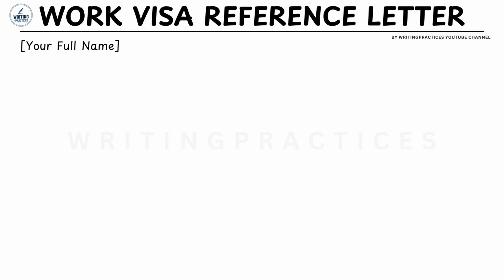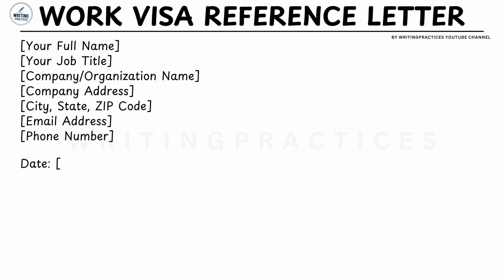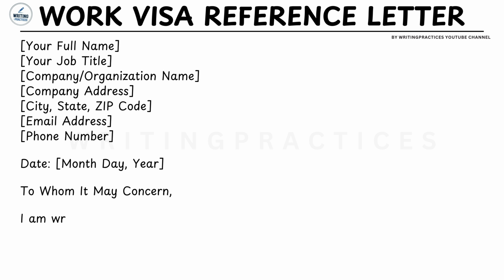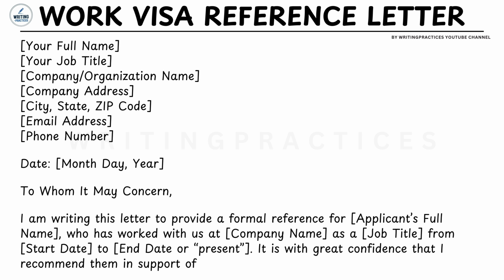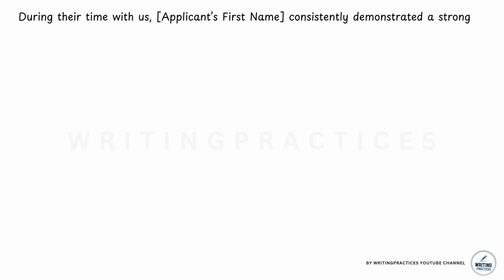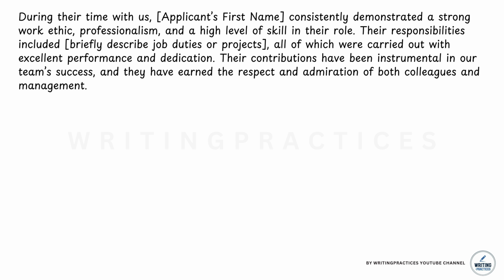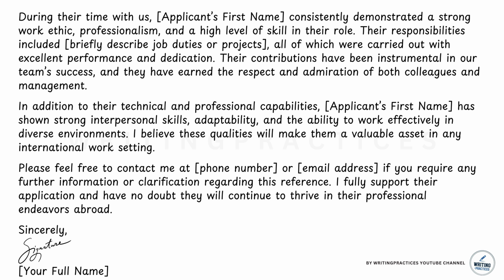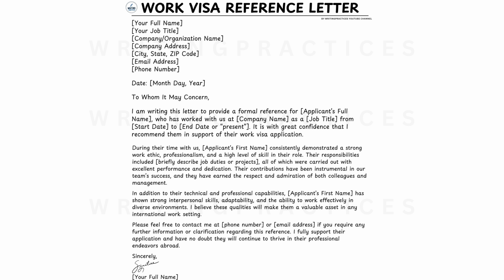How To Write A Work Visa Reference Letter Step by Step Guide | Writing Practices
How To Write A Work Visa Reference Letter Step by Step Guide?

Welcome to Writing Practices! In today’s video, we’ll walk you through the process of writing a Work Visa Reference Letter, a crucial document used to support an individual’s application for a work visa. This letter is often provided by a current or former employer, colleague, or professional contact and highlights the applicant’s qualifications, skills, and character in the context of their job performance.

We’ll also answer some of the most frequently asked questions about writing this type of letter:

What is a Work Visa Reference Letter?
It’s a formal document written by someone who can vouch for the applicant’s qualifications and work ethic, supporting their request for a work visa.

Who should write the letter?
A current or former employer, supervisor, manager, or professional associate who has firsthand knowledge of the applicant’s work experience and capabilities.

What information should the letter include?
The writer’s details, relationship to the applicant, duration of professional interaction, a summary of the applicant’s qualifications and work ethic, and a statement of support for the visa application.

About one page is ideal—long enough to be informative but short enough to keep the reader’s attention.

What tone should I use in the letter?
Professional, sincere, and supportive—aimed at convincing the immigration authority of the applicant’s reliability and skillset.

Who should the letter be addressed to?
The relevant immigration office, visa officer, or embassy handling the applicant’s visa application.

Is it okay to include specific job responsibilities?
Absolutely. Mentioning specific roles, accomplishments, or technical skills adds credibility and depth.

Do I need to notarize or sign the letter?
Signatures are required. Notarization may be optional depending on the country’s visa requirements, but it can add formality and credibility.

Can this letter make a real difference?
Yes, a well-written reference letter can significantly strengthen a work visa application by providing third-party validation of the applicant’s qualifications and character.